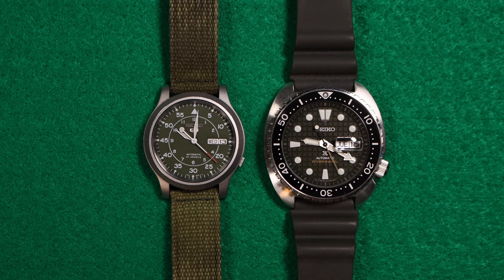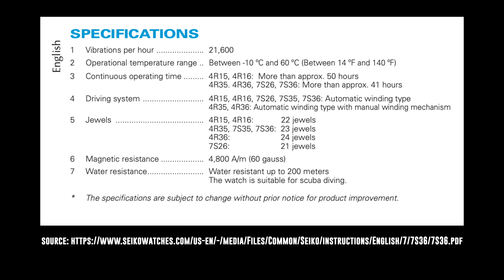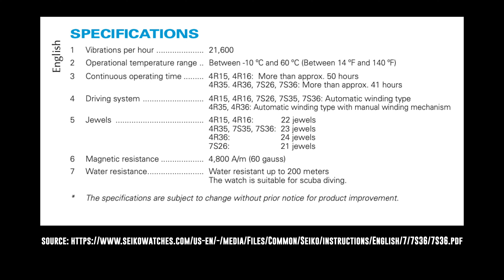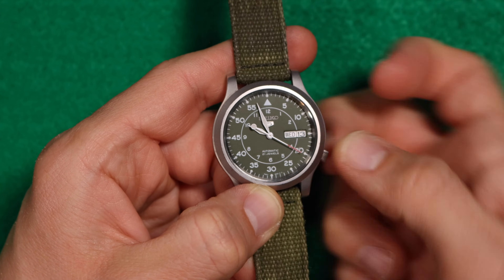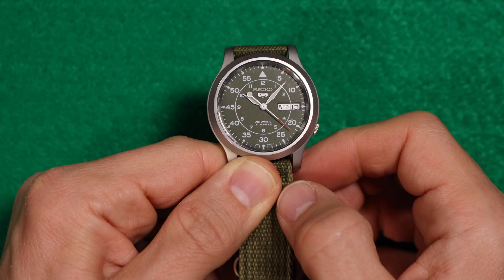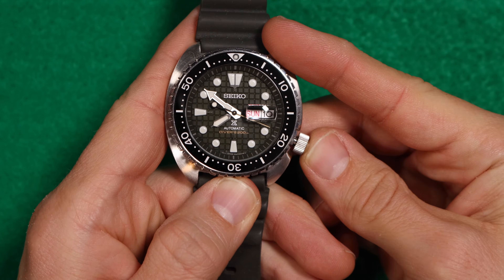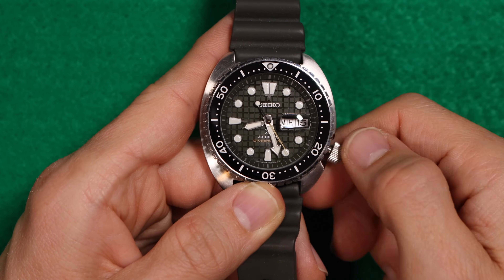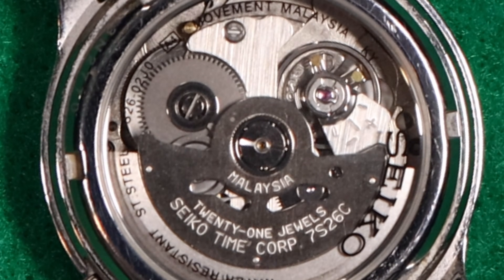Seiko 7S26 vs Seiko 4R36 Movement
Lens 24mm
Lens 50mm
Lens Macro

00:00 - Intro
00:22 - Specs & Differences
01:48 - Functionality
02:25 - Conclusion